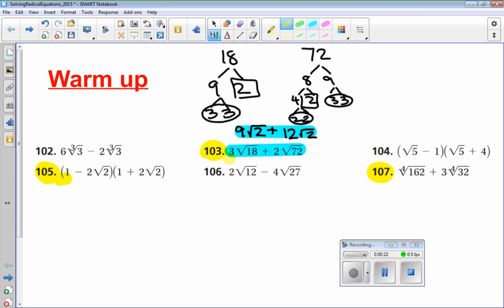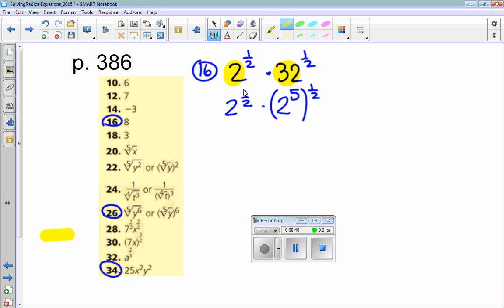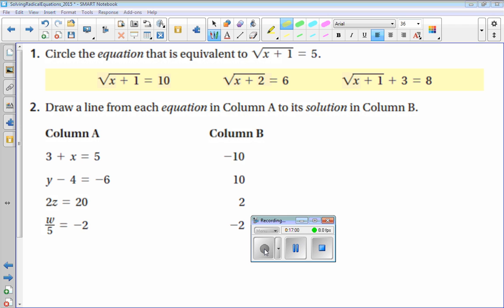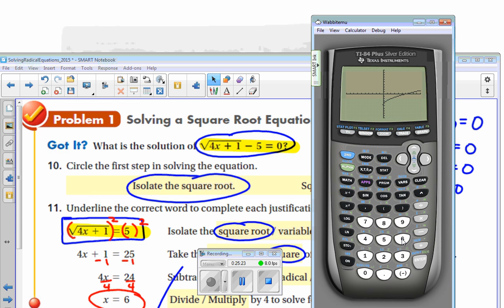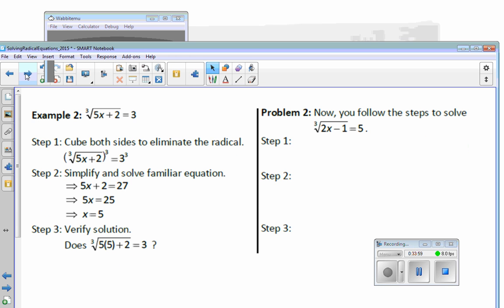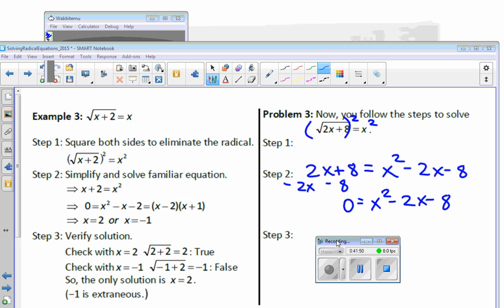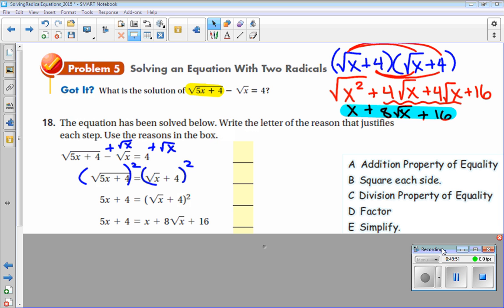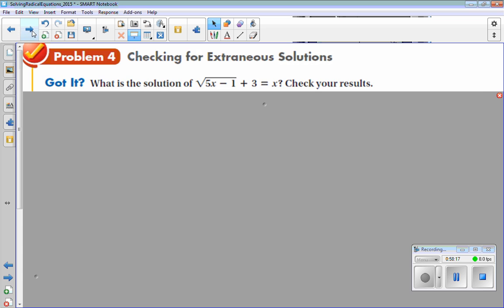SolvingRadicalequations February06 2015